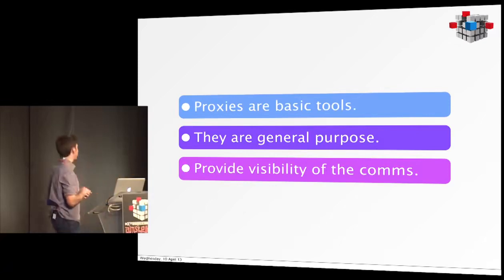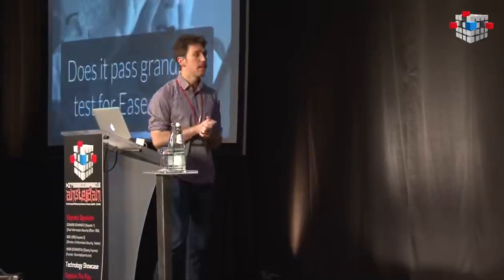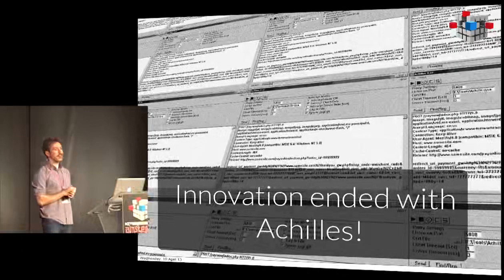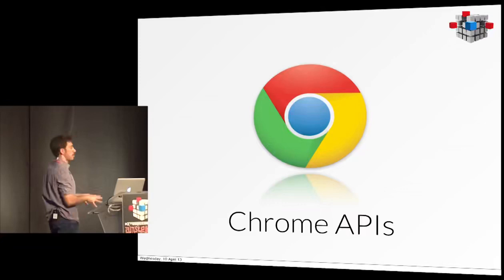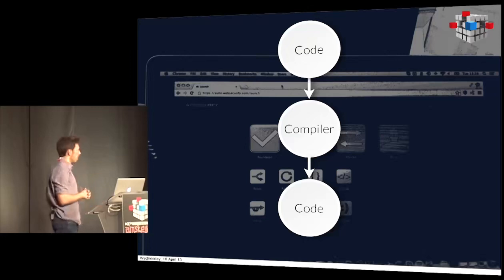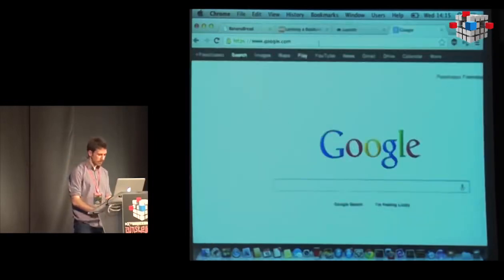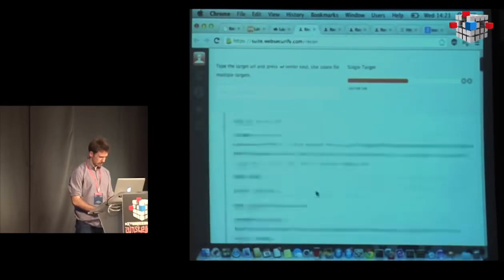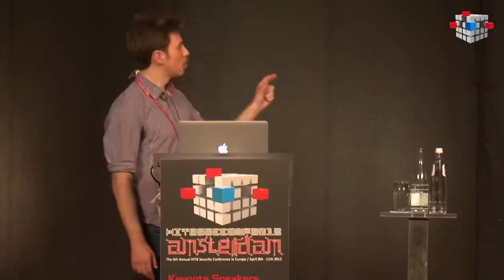Petko D Petkov Defeating the Intercepting Web Proxy